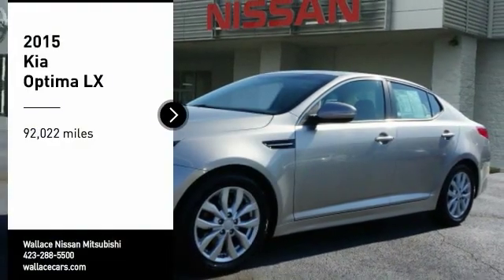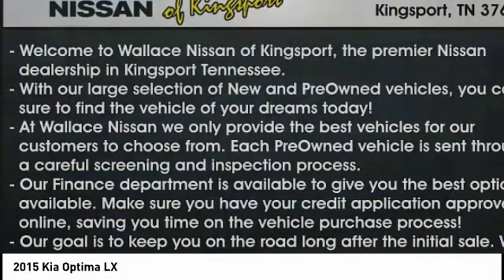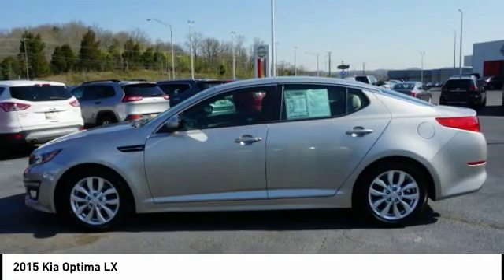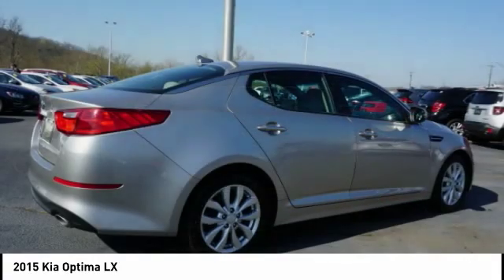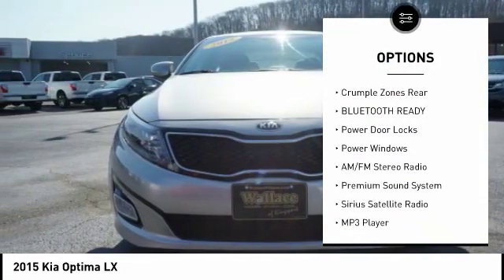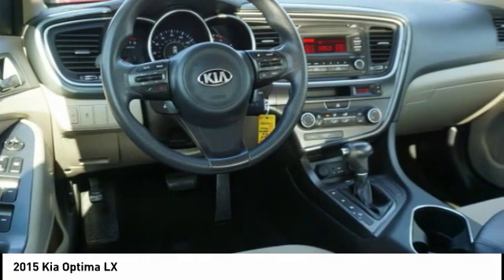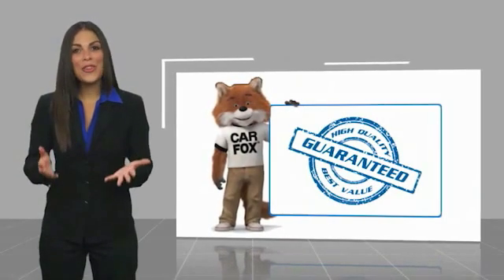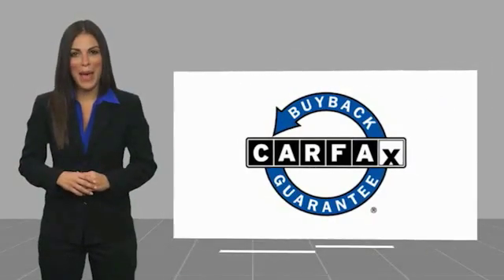2015 Kia Optima Kingsport TN 6016P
2015 Kia Optima LX

2733 East Stone Dr.

Hands Free Bluetooth, Just Serviced Oil and Filter, Multi-Point Inspection, Optima LX, 4D Sedan, 2.4L I4 DGI DOHC, 6-Speed Automatic with Sportmatic, FWD, Satin Metal, beige Cloth. Satin Metal 2015 Kia Optima LX FWD 6-Speed Automatic with Sportmatic 2.4L I4 DGI DOHCRecent Arrival! 23/34 City/Highway MPGAwards:  * 2015 IIHS Top Safety Pick   * 2015 KBB.com 10 Best UberX CandidatesPlease contact our internet department with any questions @ (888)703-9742.Reviews:  * Looking for a practical family sedan that doesn't look like a practical family sedan? You have a few cars from which to choose, but none as feature packed as the 2015 Kia Optima. Source: KBB.com  * Lots of standard and optional features for the money; handsome cabin with easy-to-use controls and comfortable front seats; top crash scores; lengthy warranty. Source: Edmunds  * With world-class engineering, outstanding performance and advanced safety systems, the 2015 Kia Optima gives you good reason to be passionate about driving a midsize sedan. It combines bold exterior styling, performance and a spacious, luxurious cabin. With the Optima, exhilaration is standard. The key to its exciting performance are the two available engines: the 2.4L Gasoline Direct Injection with an EPA rated 24 city/35 hwy mpg or the turbocharged 2.0L GDI I4 engine that delivers 274 horsepower and fuel efficiency of 22 city/34 hwy mpg. The Optima also has a standard 6-speed Sportmatic transmission for an engaging driving experience. The Optima Hybrid features a 2.4L Atkinson cycle 4-cyl. engine giving an amazing 35 city/40 hwy mpg. Spacious and comfortable seating can accommodate five adults and includes a driver's seat with power lumbar and available leather seat trim. Rear seats have a 60/40 split-folding design for added versatility. Optima EX/EX Turbo and SX Premium Packages include front and rear heated seats and heated front seatbacks for cold-weather comfort. The Optima is designed to make every drive a pleasure. The available